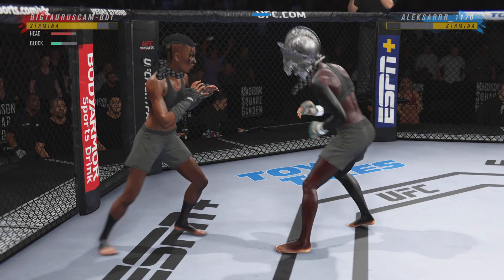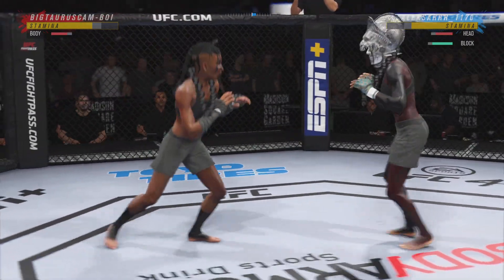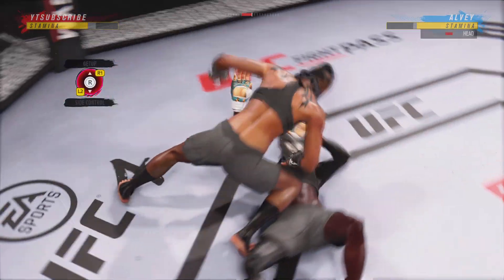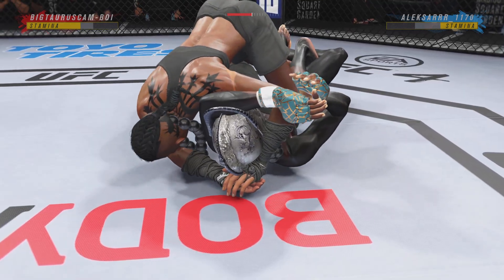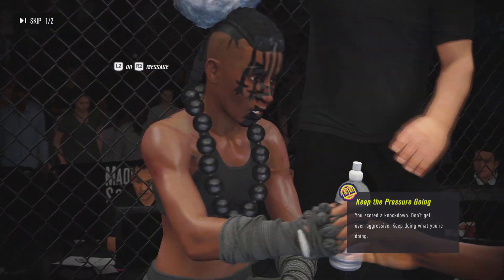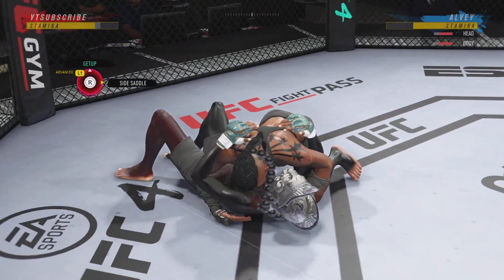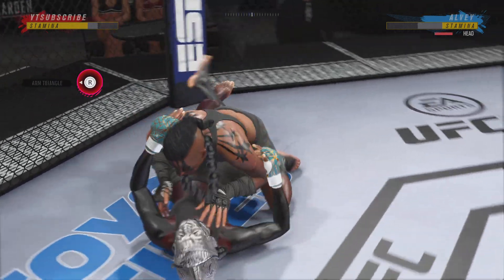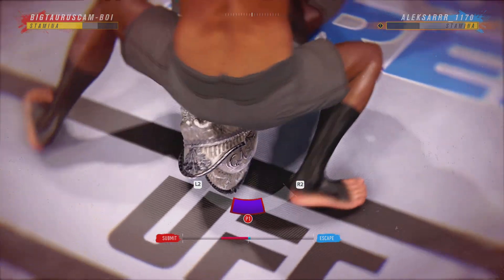ALEKSARRR_1170 ALVEYKNIGHT VS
ALEKSARRR_1170 ALVEYKNIGHT VS BTC ELTAUROKAM ELTAUROANANSI SEP2024 P2